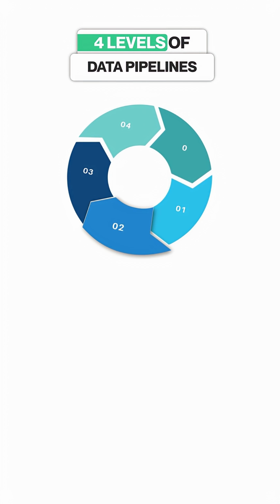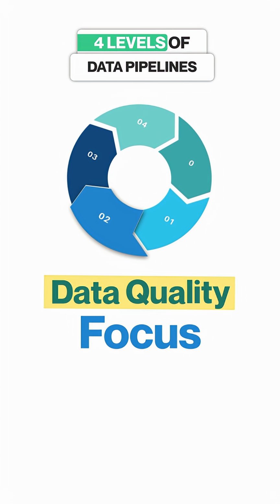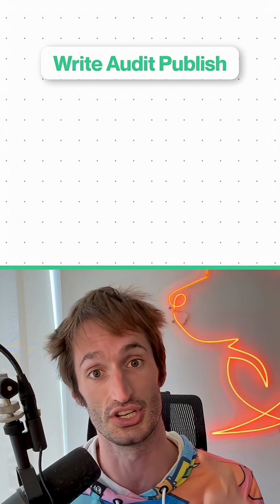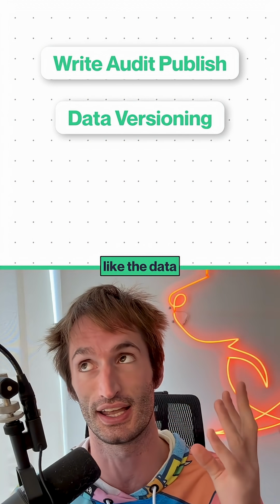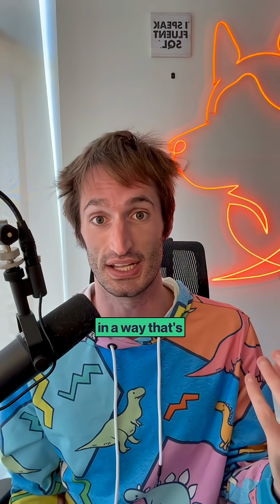The Five Levels of Data Pipelines